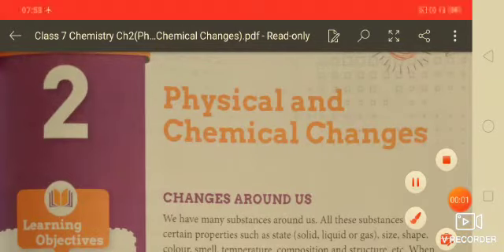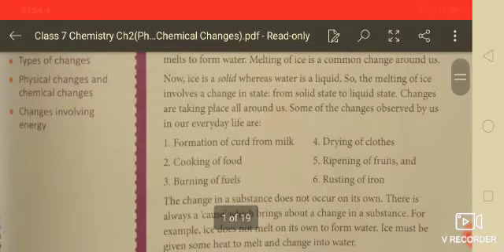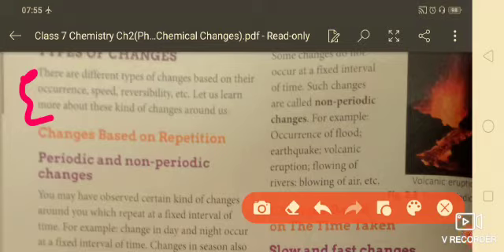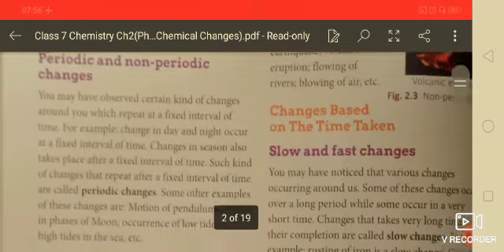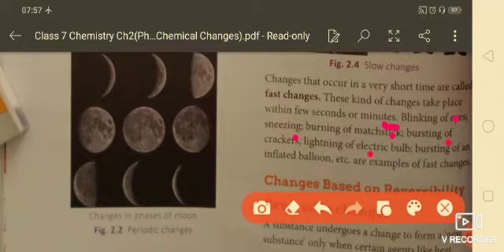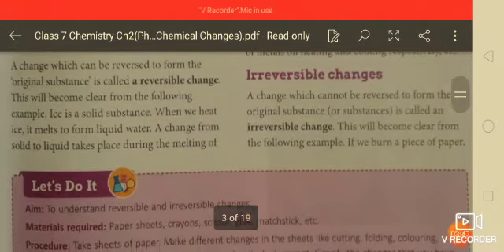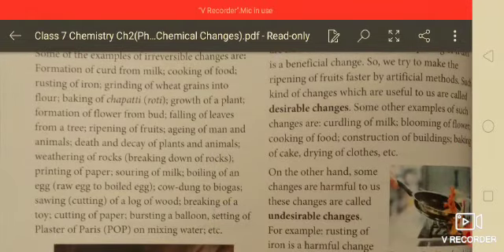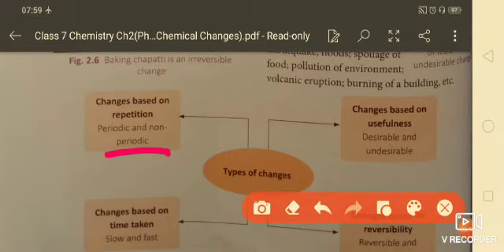Class VII - Chemistry - Physical and Chemical Changes - Part I